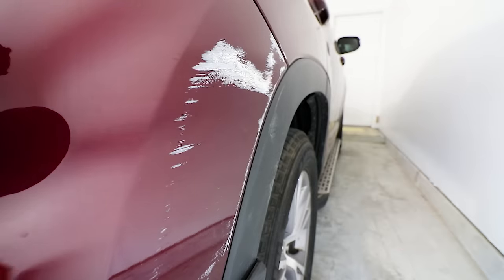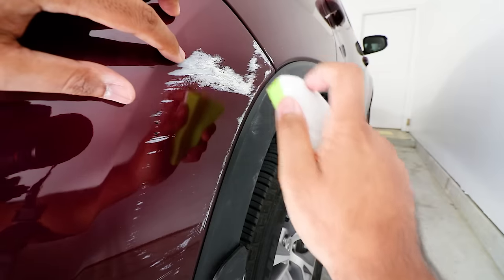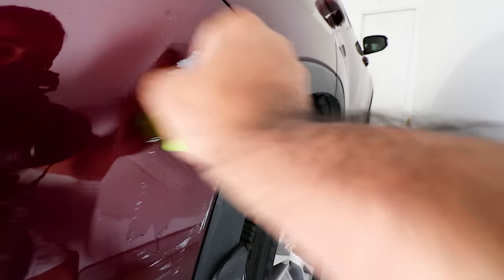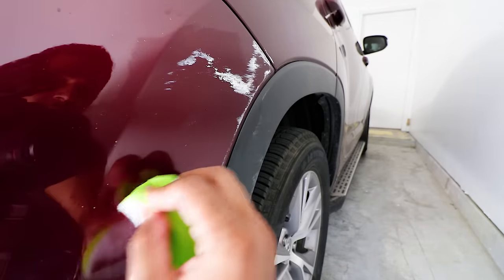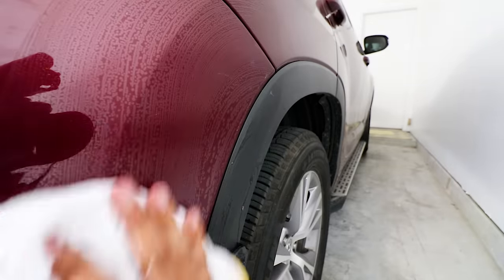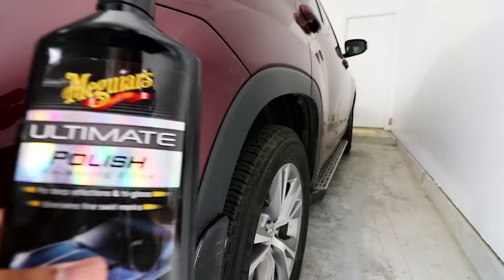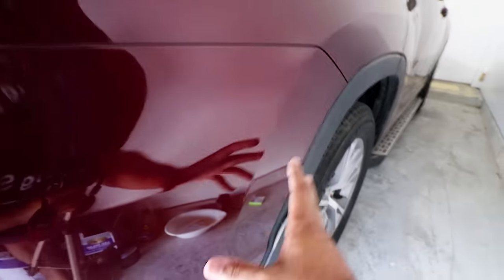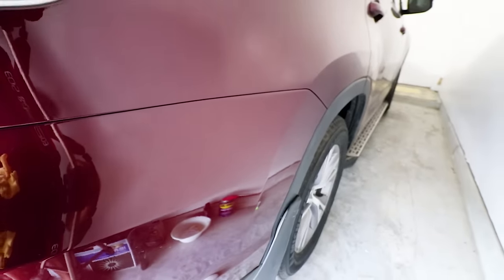How To Remove ANY Scuff Mark From Your Car (No Tools, Easy)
WD40 (LINK)
Sponge (LINK)
Polish (LINK)
Compound (LINK)
Microfiber Towel (LINK)